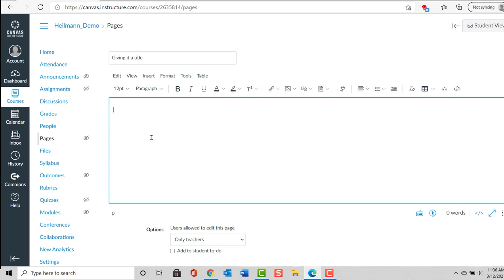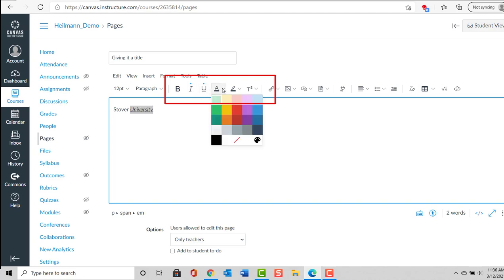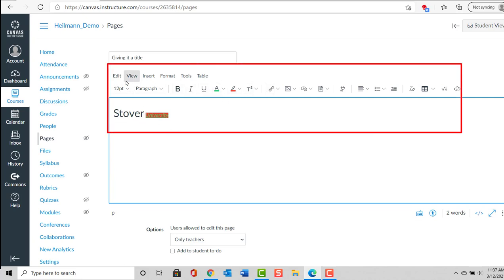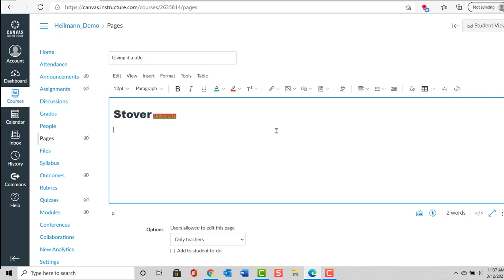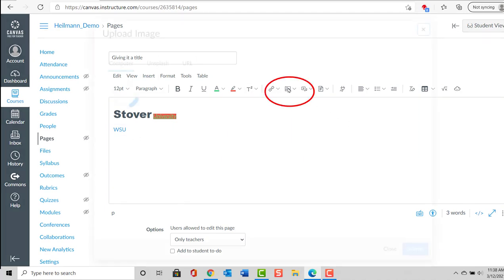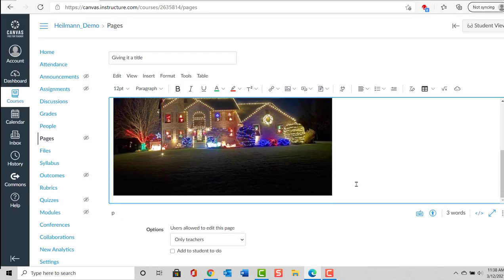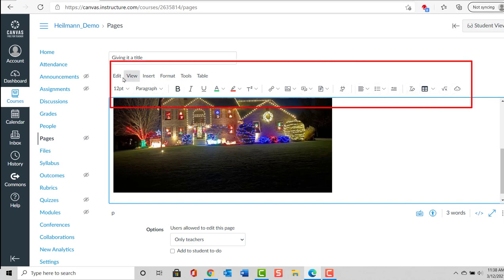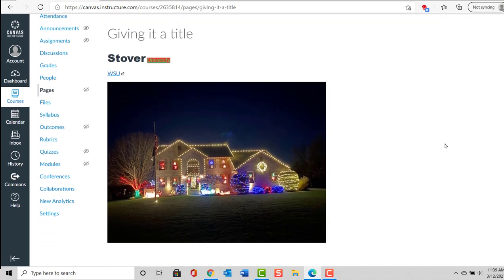Canvas_Editor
How to use HTML editor in CANVAS